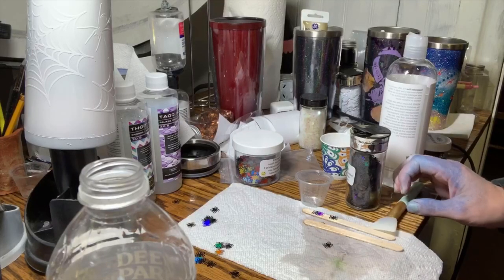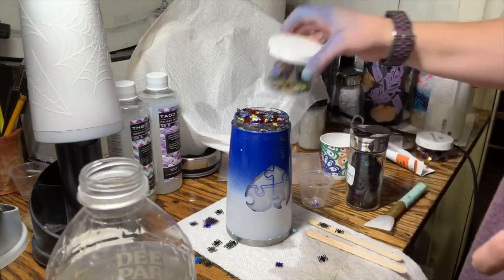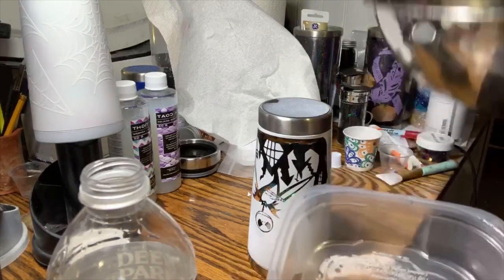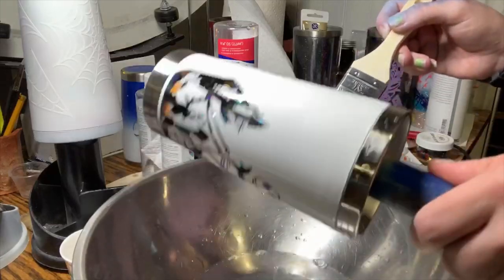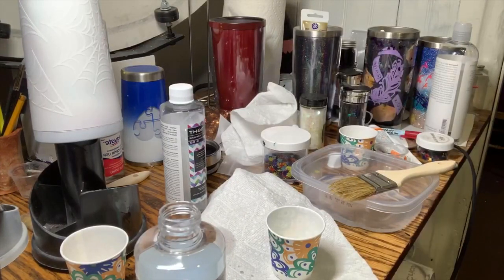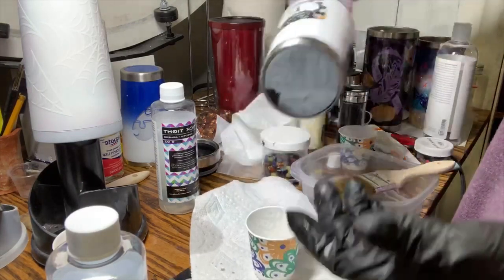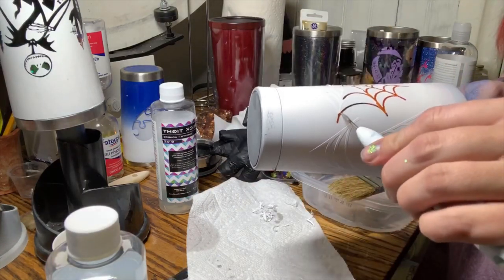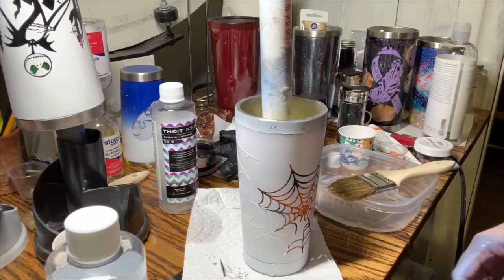Stick Tight & Quick Coat on Peekaboo Storyboard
I did a live in Glitter Designs by 2 on my Storyboard peek a boo tumblers. I have always has issues with them repelling epoxy on the stainless steel parts so Counter Culture DIY has a solution. Stick Tight essentially “cleans” your cup while the Quick Coat creates a smooth foundation for laying epoxy. If you use a brush, it will show your brush strokes (they won’t show up once you epoxy). In the video I used my gloved finger, and I like the results better. You need 2 layers of Quick Coat before you can epoxy, and it’s great for covering fish eyes and chunky glitter!